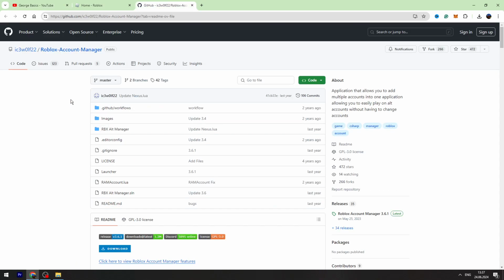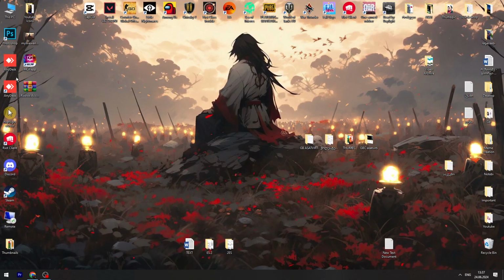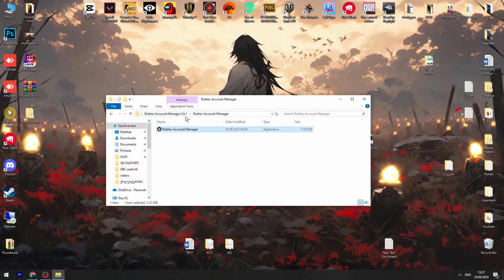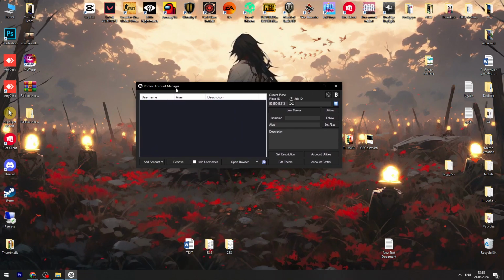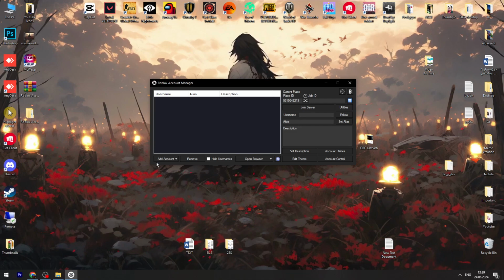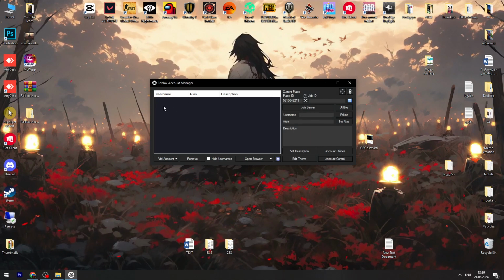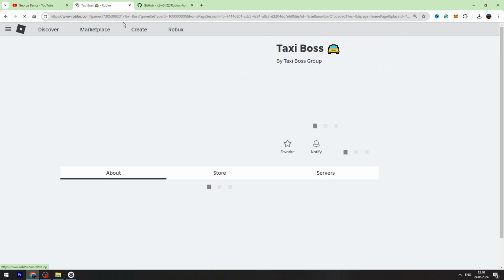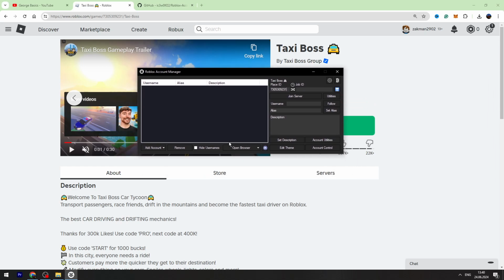How To Use Roblox Account Manager (2024)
In this video tutorial, I will teach you how to download and install Roblox Account Manager, also I will explain to you step-by-step how to use Roblox Account Manager.